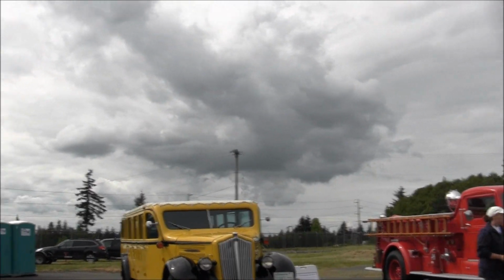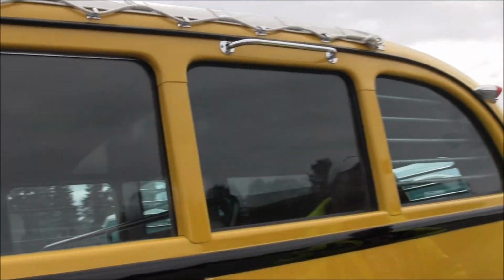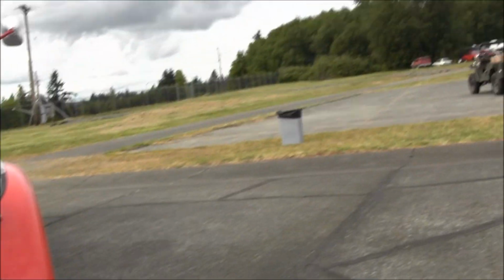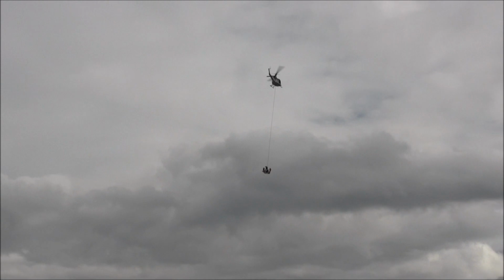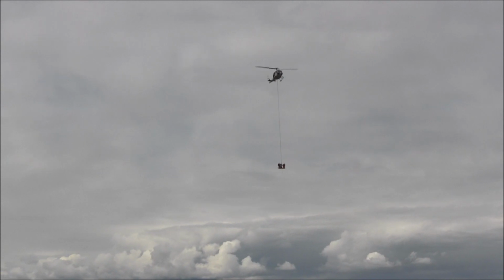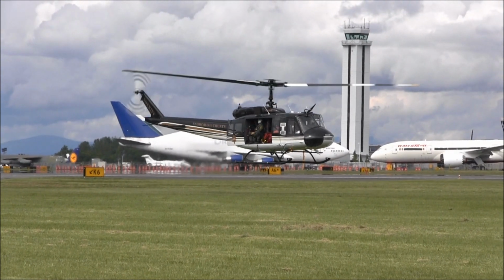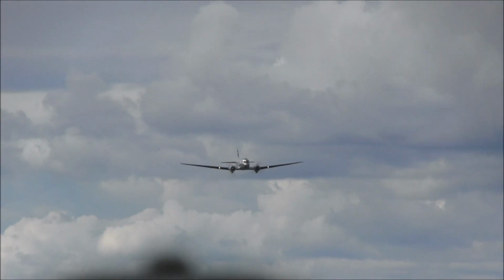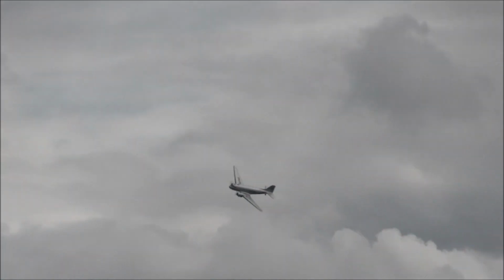Paine Field Aviation Day Part 3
Here's the final installment for the Paine Field Aviation Day air show.  Hope you enjoy!